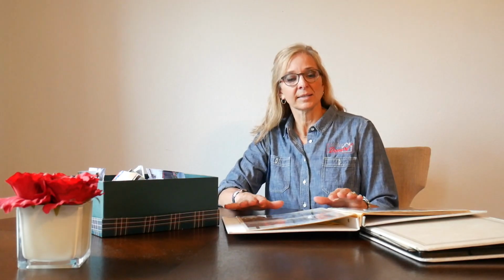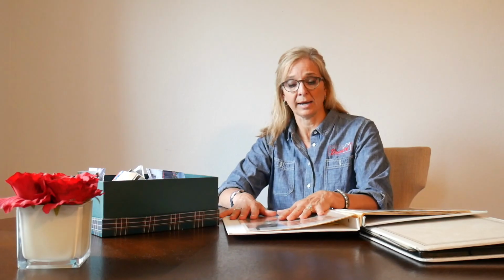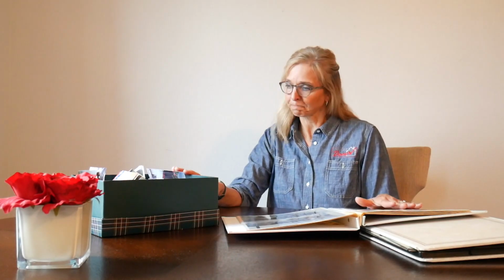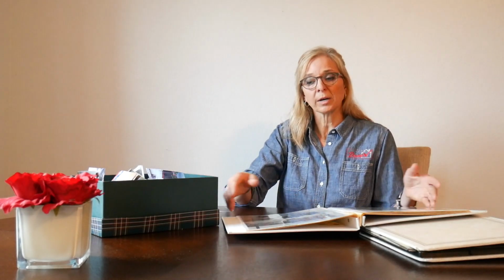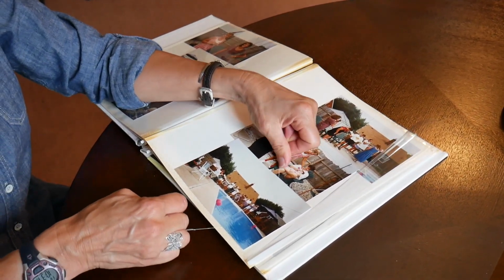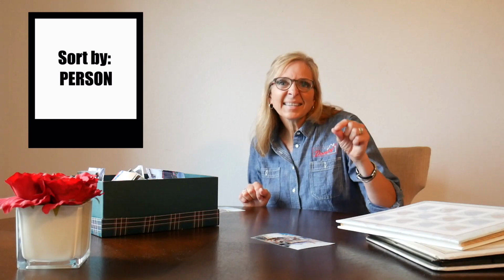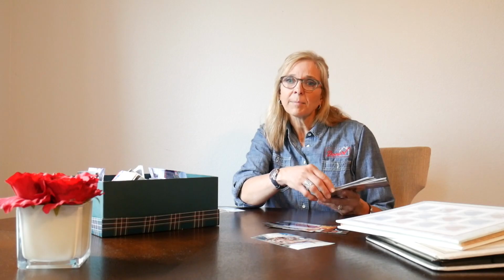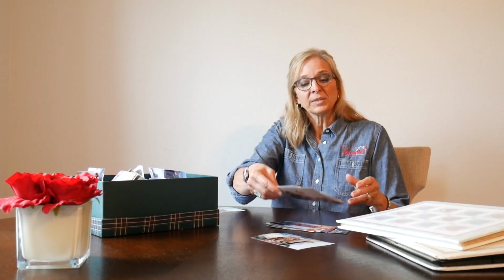CID - Organizing Photos Part 1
Part one of the organizing photo series. Cheryl takes you through some helpful tips that makes organizing pictures a little easier!